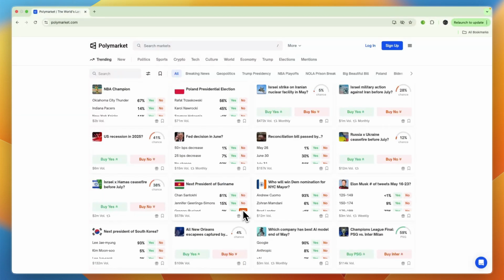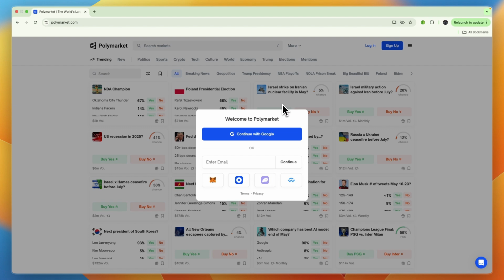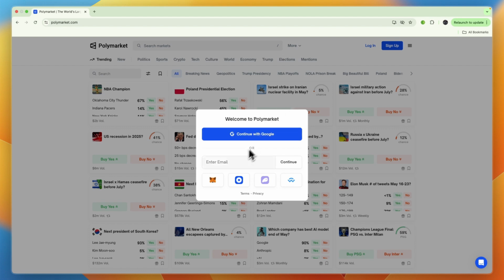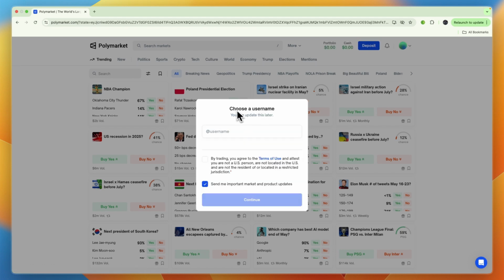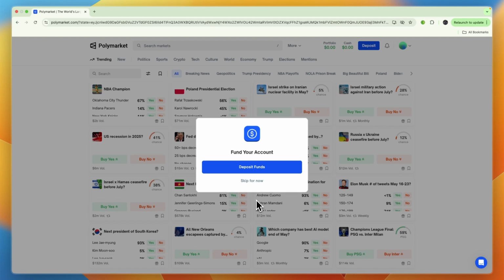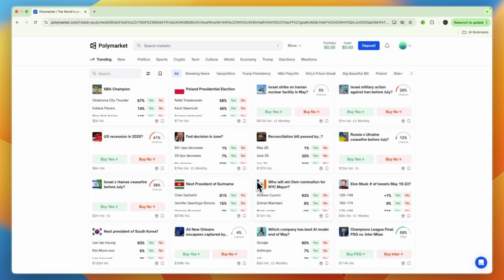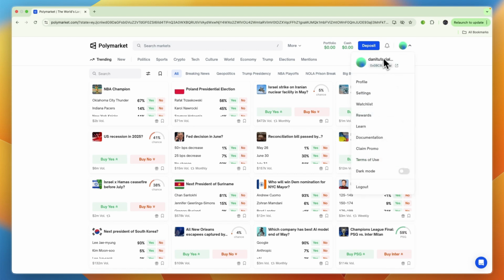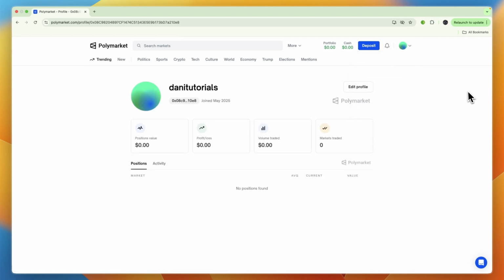How To Create Polymarket Account - Step by Step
In this video I'll show you How To Create Polymarket Account.